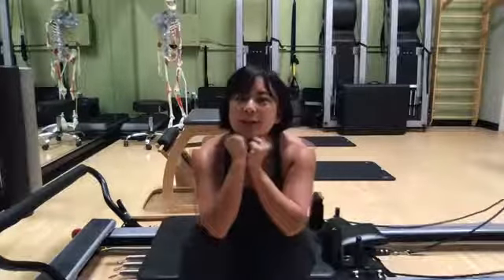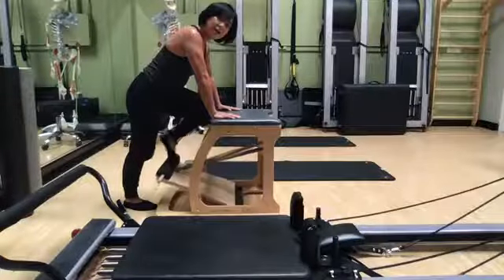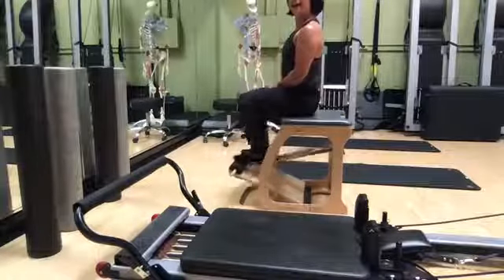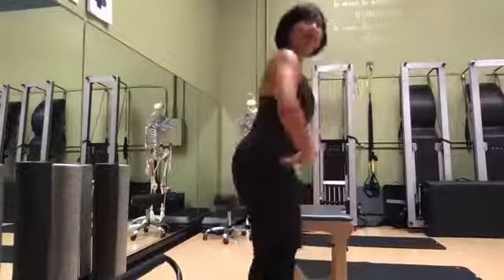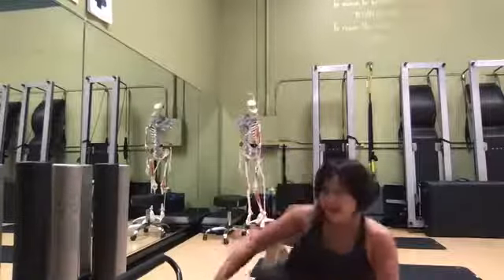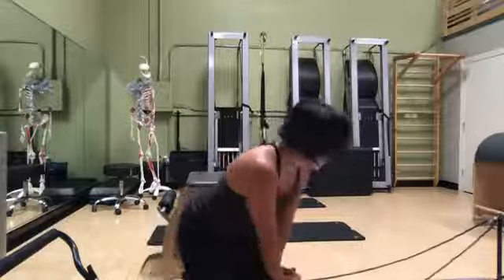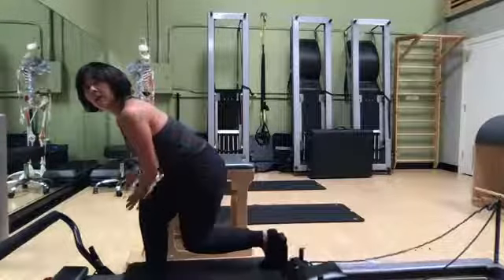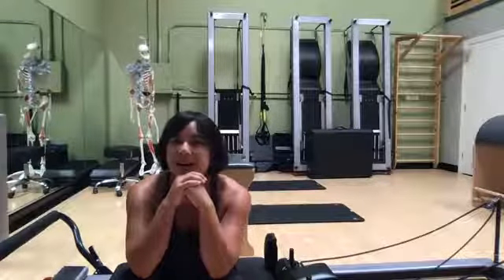Pilates Reformer+Chair: Plus their equivalents if you don't have equipment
Pilates on equipment with On the Move Physical Therapist, Dr. Alyssa Herrera-Set

Find us live on:
FB: On the Move Physical Therapy and Pilates
Private FB Group: Stay on the Move with On the Move